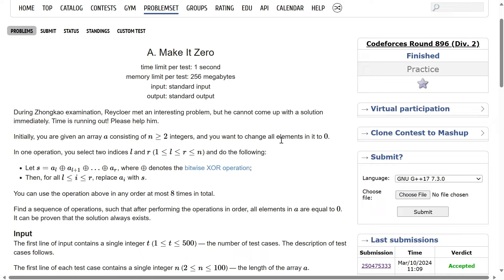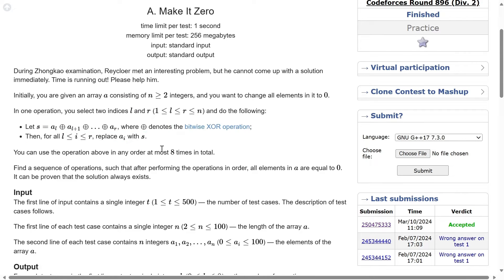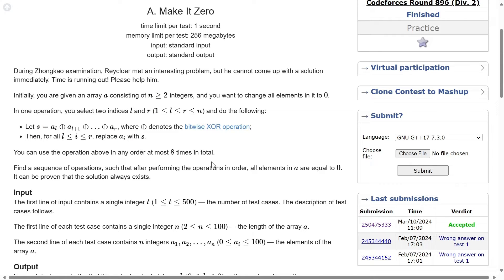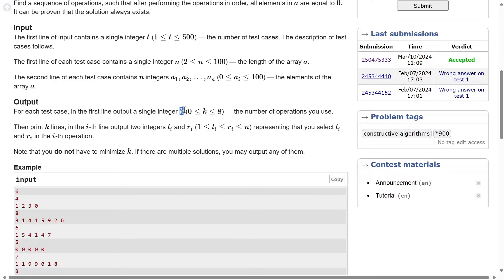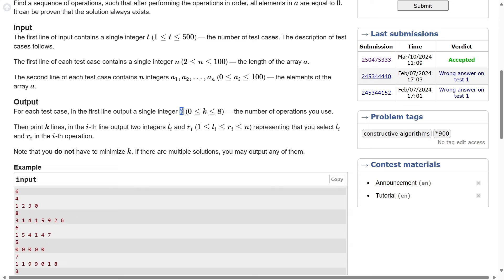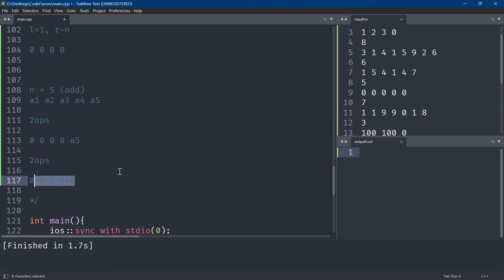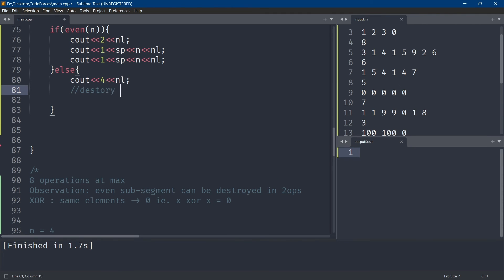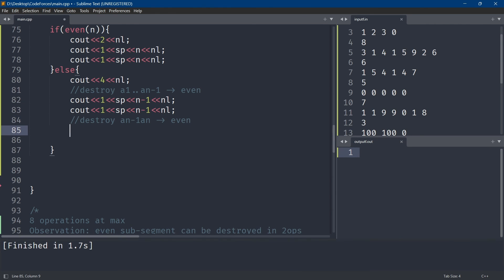Make It Zero | Codeforces | @TLE_Eliminators 's CP31 | 900 Rated | Q-5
Are you new to competitive programming (CP) and overwhelmed by Codeforces? This video is for you! It's part of my 31-part series designed to guide CP newbies and help them develop their skills. Today, we'll tackle a 900-rated problem, "MAKE IT ZERO," from the fantastic "TLE's CP31" problem set created by @PriyanshAgarwal.